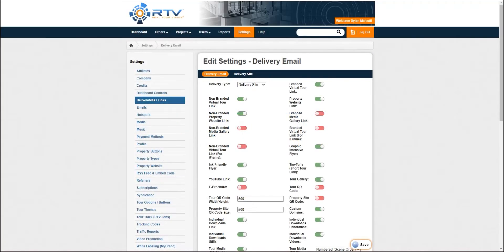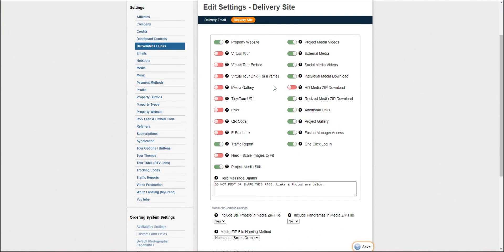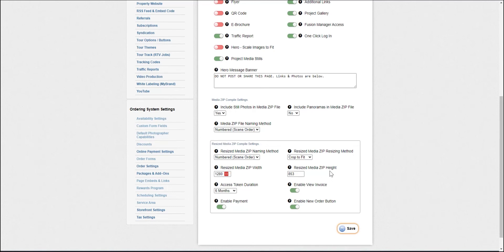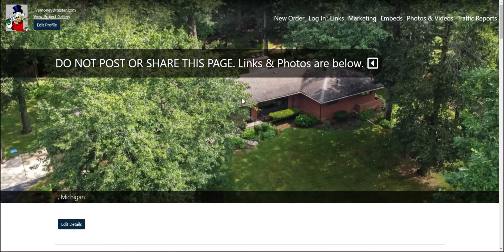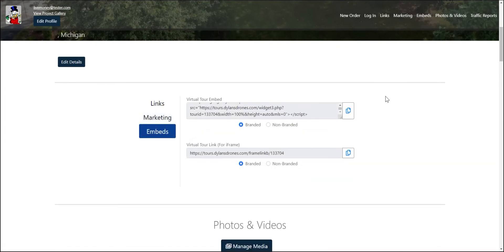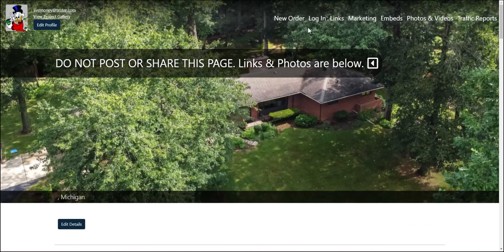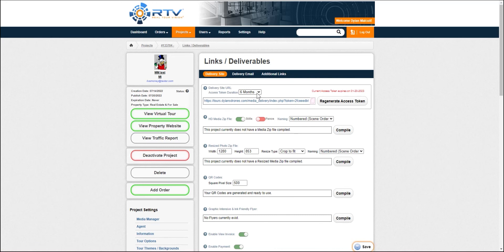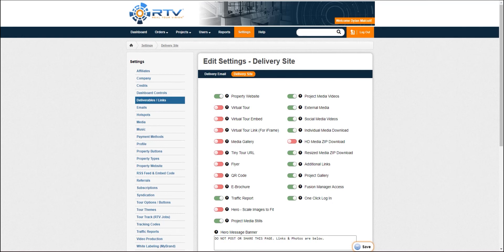Delivery Site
0:00 Intro
0:07 Delivery Site Basics
2:18 Delivery Site Connectivity
2:45 Sending the Delivery Site
3:40 Outro